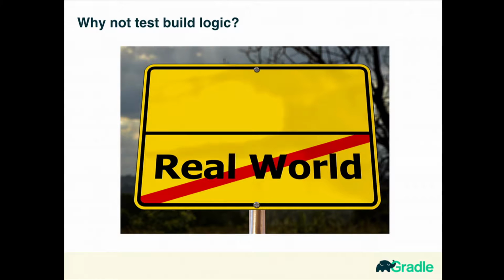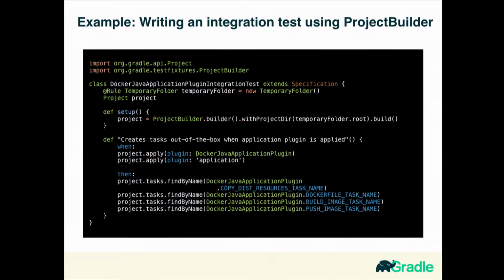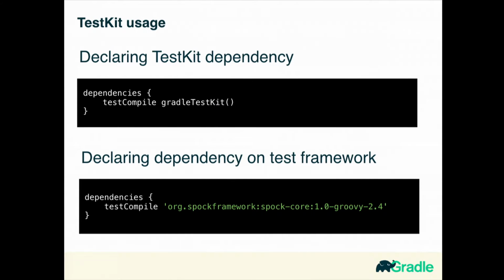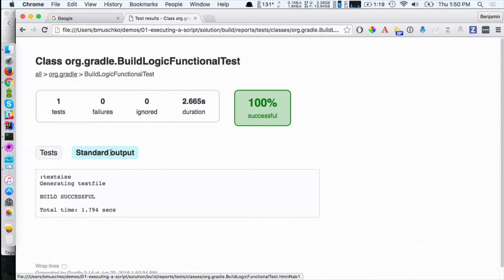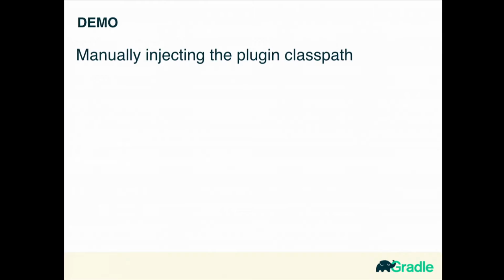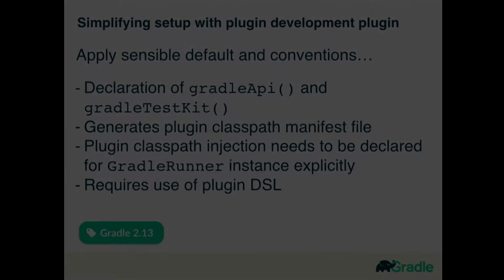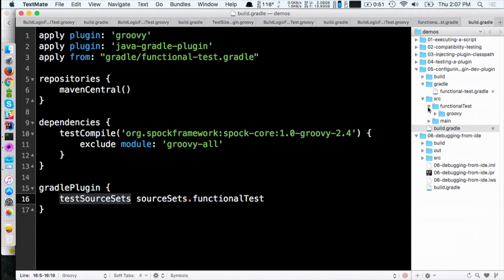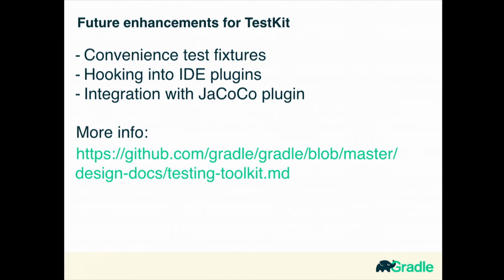Testing the Build with Testkit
Build code contributes to the success of a company to a large extent. It enables an organization to deliver their software to the end user fast frequently and reliably. With Continuous Delivery becoming a standard practice throughout the industry and build logic increasing in complexity a need arises to verify the logic powering these processes. Gradle provides powerful support for testing build code out-of-the-box. In this demo-driven session we will discuss the ins and outs of [TestKit] a Gradle core library that helps with functional testing of build logic. In the course of this talk we'll touch on aspects such as

- Setting up TestKit for a build
- Executing a build with a specific Gradle distribution
- Asserting expected build outcome and output
- Verifying proper runtime behavior of custom plugins and extensions
- Cross-version testing of builds
- Debugging test execution in the IDE